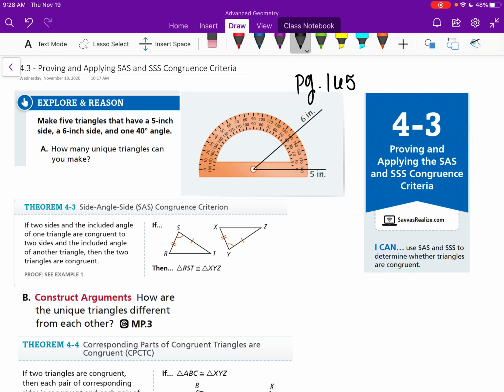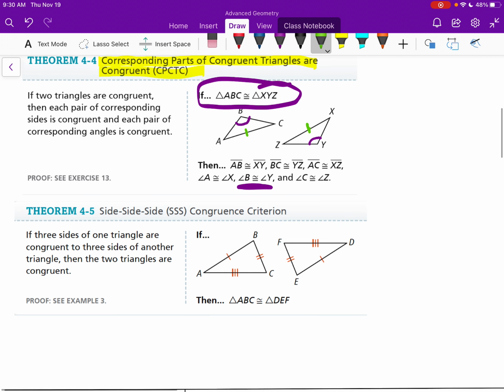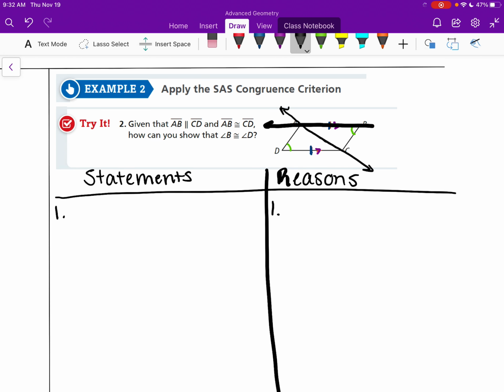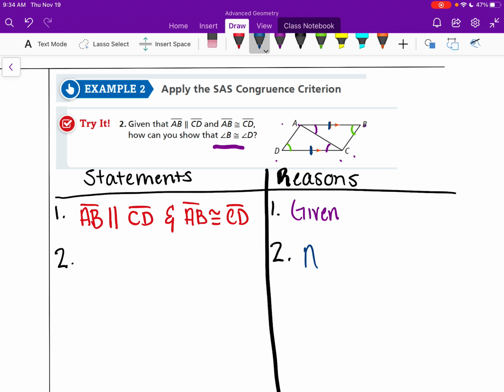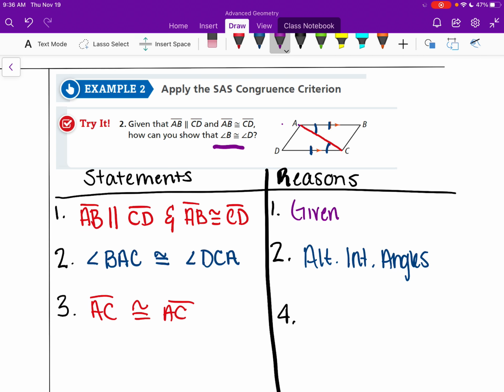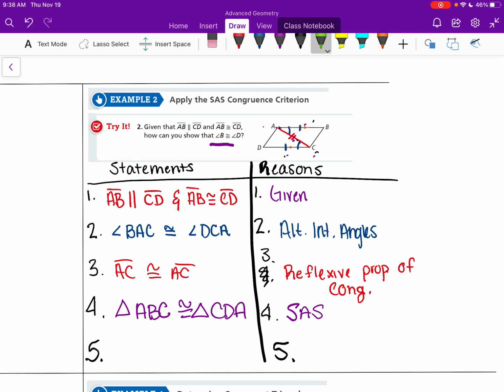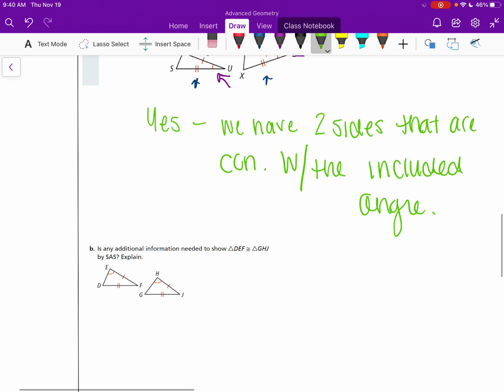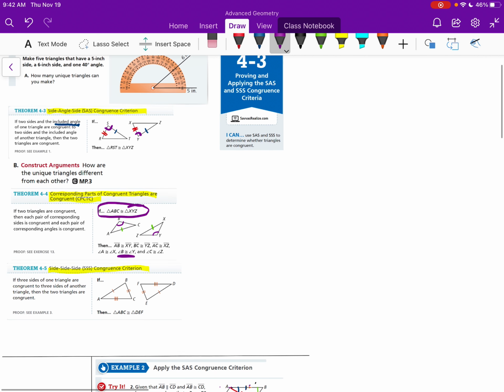4.3 SAS and SSS Congruence Criteria